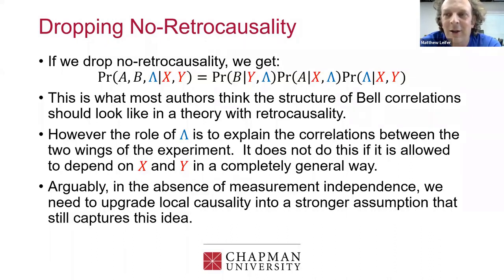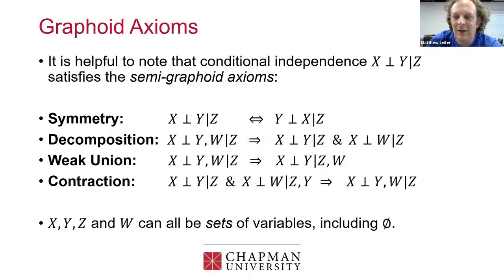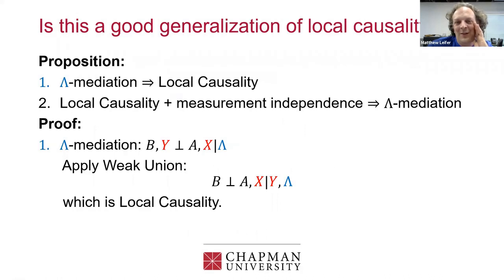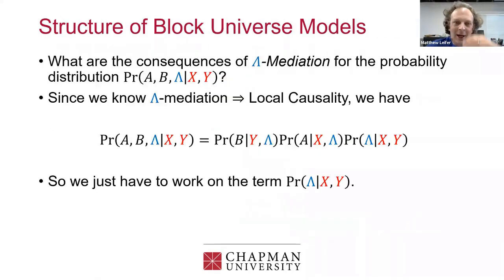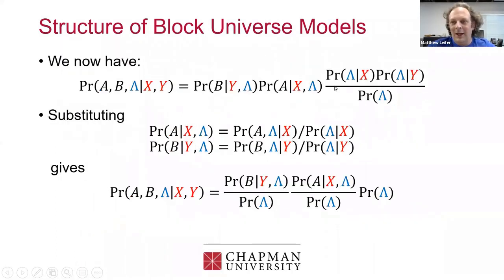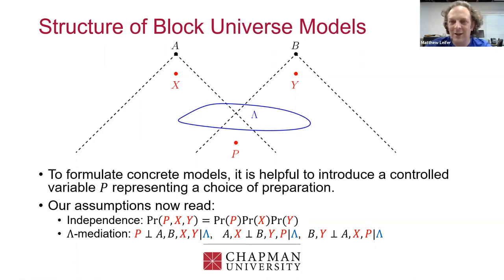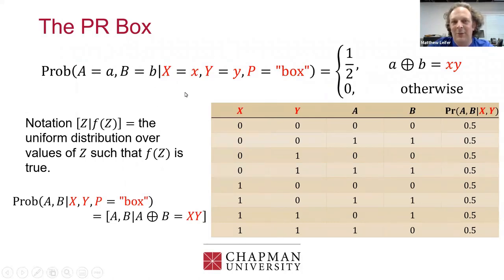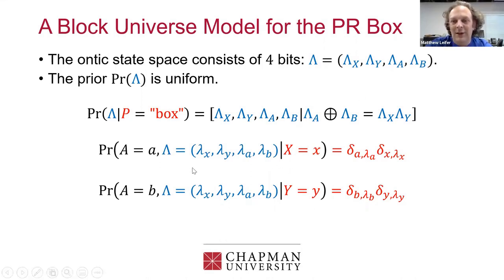Matthew Leifer Block Universe Ontological Models A Framework for Theories with Retrocausality 3